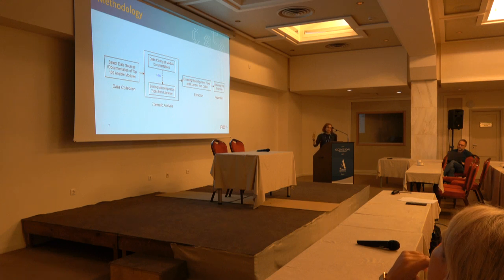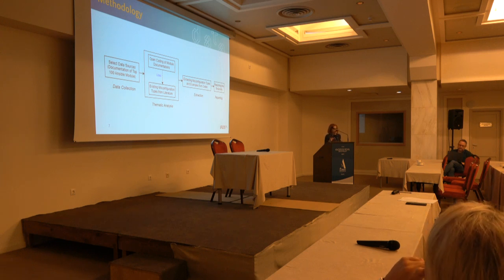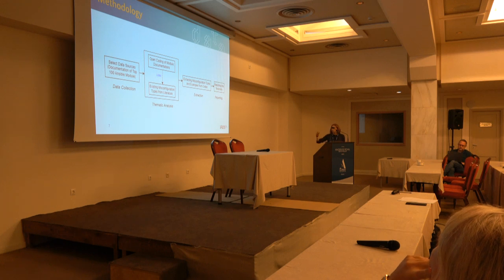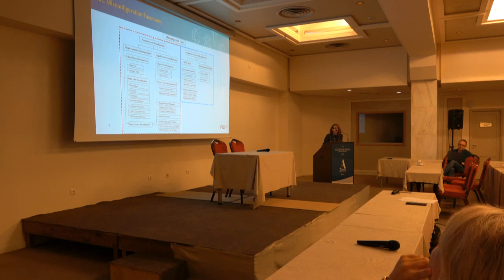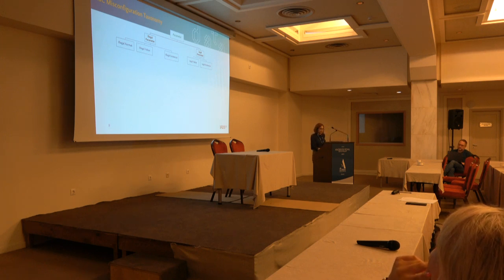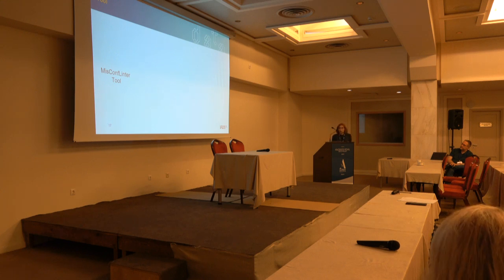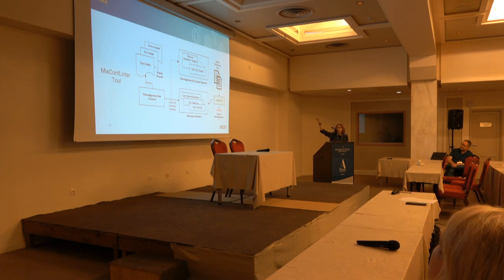"Towards a Taxonomy of Infrastructure as Code Misconfigurations: An Ansible Study" R. Nasiri SOC2024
"Towards a Taxonomy of Infrastructure as Code Misconfigurations: An Ansible Study", presented by Roya Nasiri in the 18th Summer School on Servcie Oriented Computing